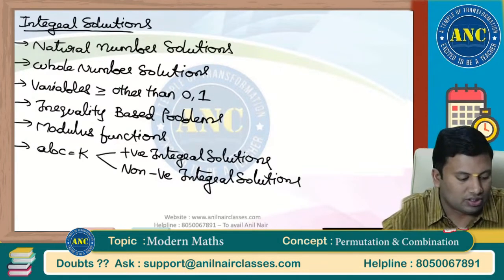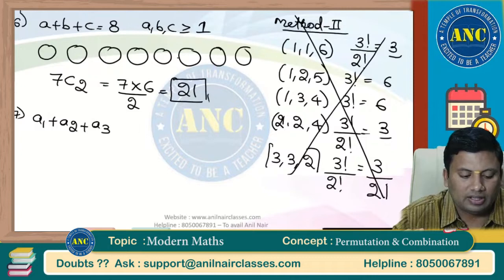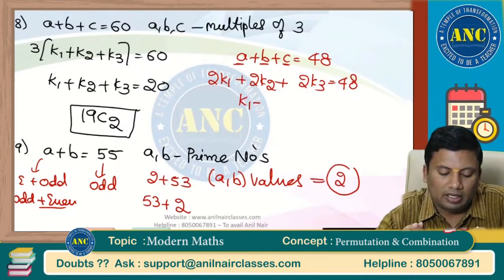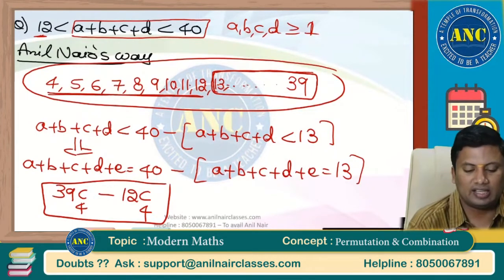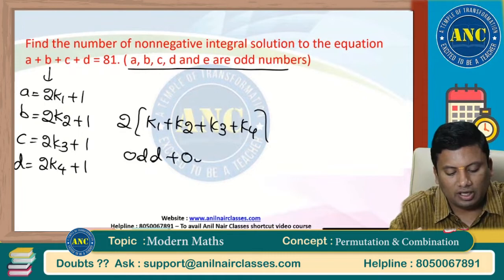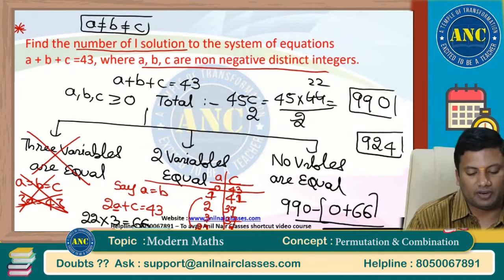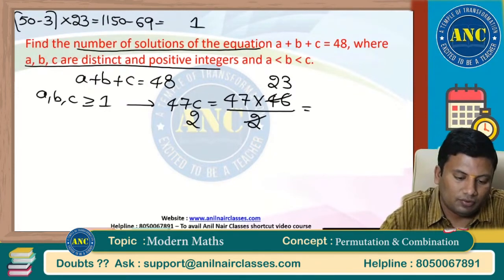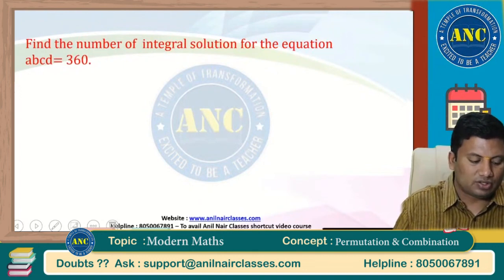Permutation and Combinations ( CAT Special Session-6 ) | CAT 2022 | Download ANC App | Anil Nair